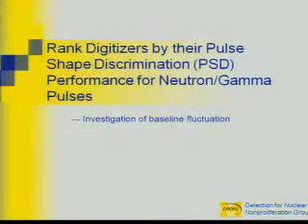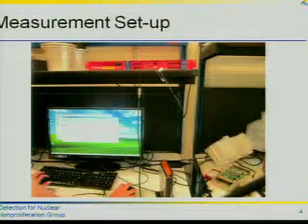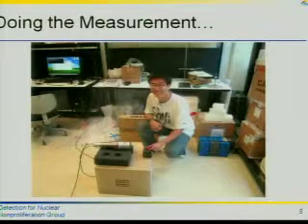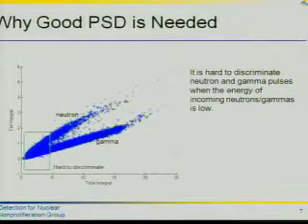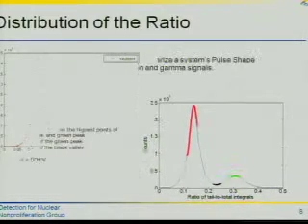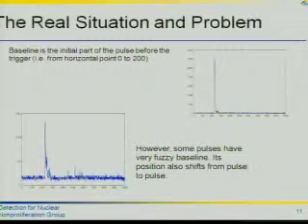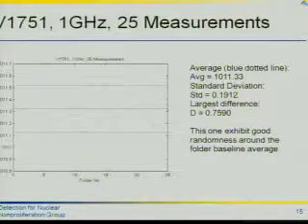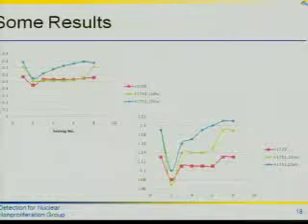SURE 2011: Rank Digitizers by their PSD performance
SURE program 2011, Nuclear Engineering and Radiological Sciences. I work with Guillaume under Dr. Marek Flaska and Prof. Sara Pozzi in Detection for Nuclear Nonproliferation Group (DNNG).